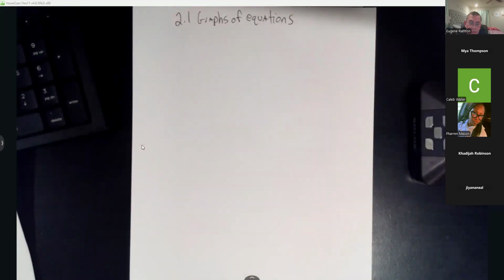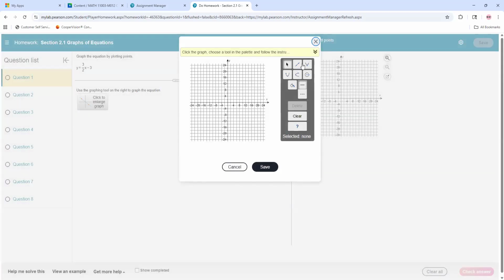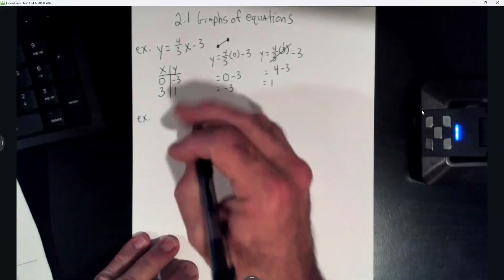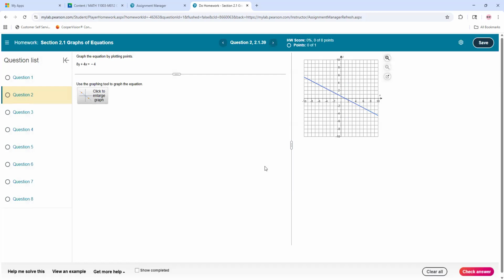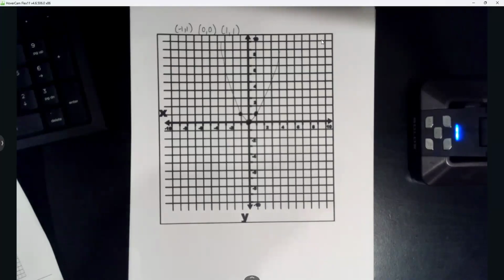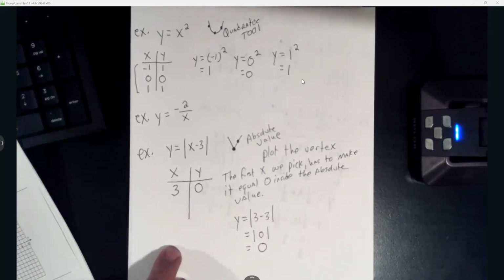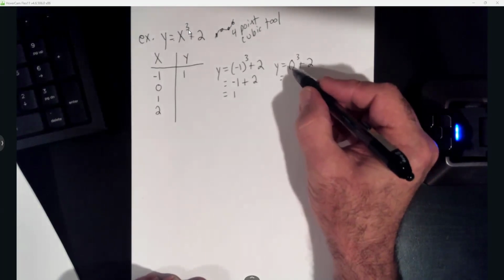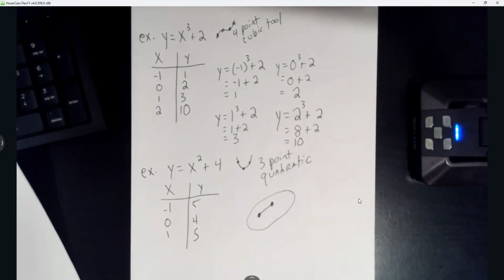college algebra 2 1 Spring 2026